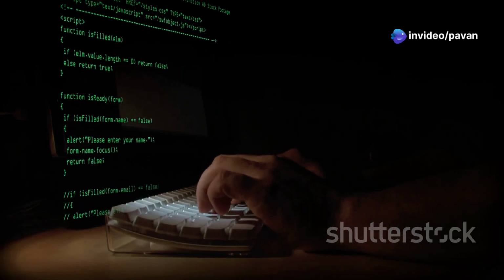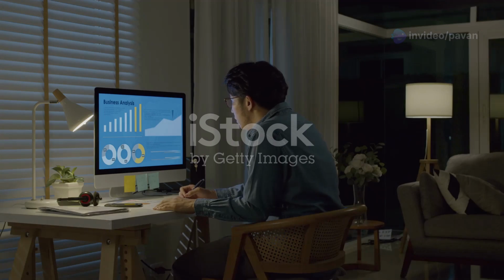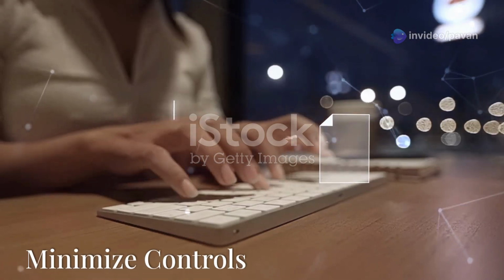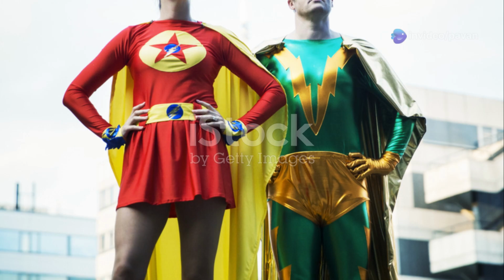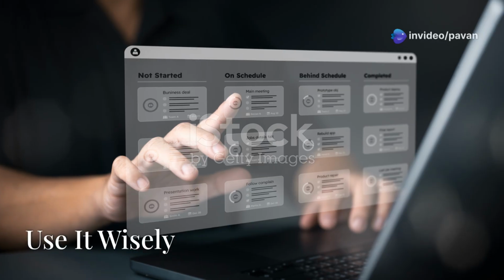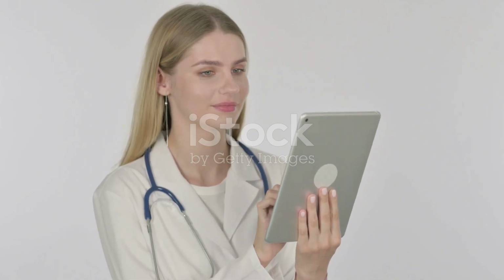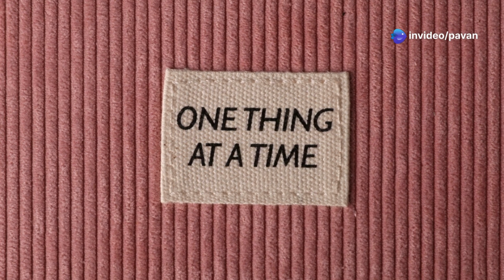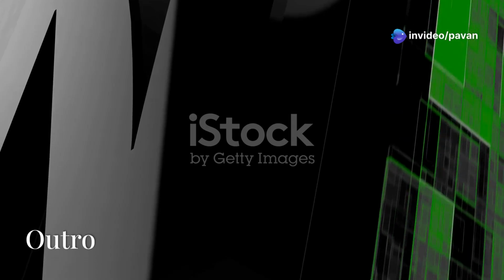Performance optimization techniques in Power Apps